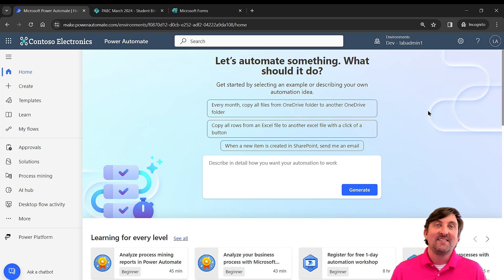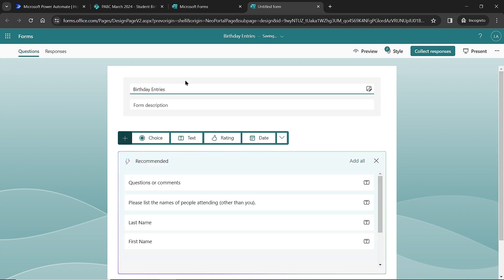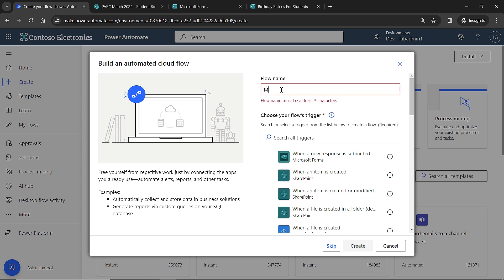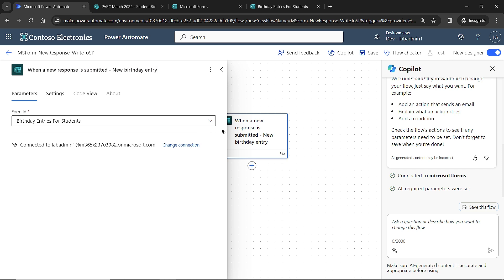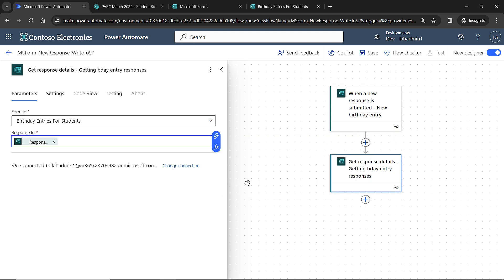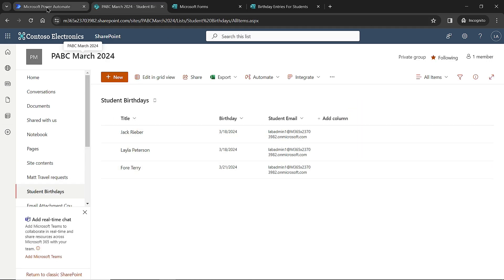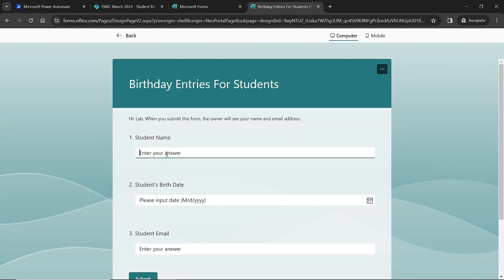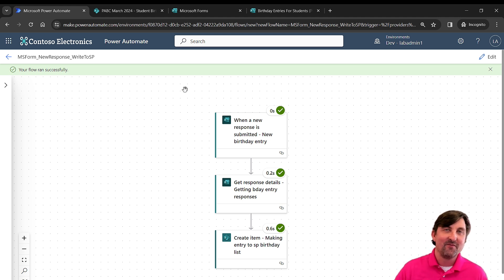Create SharePoint List Records with Microsoft Forms and Power Automate (Ep. 5)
In this tutorial, Matt will show you how to use Microsoft Forms and Power Automate to create SharePoint list records easily. With Microsoft Forms, you can design custom forms with various question types, such as multiple choice, text, or rating scales. Once you receive submissions, Power Automate can automatically create SharePoint list records with the corresponding data, saving you time and effort. You can also customize the flow to add more actions, such as sending email notifications or updating Excel spreadsheets.

00:00 Intro
01:08 Setting Up Microsoft Forms to Collect Data
02:47 Creating an Automated Cloud Flow in Power Automate
04:48 Getting Form Response Details
06:18 Writing Data to SharePoint List
08:35 Testing the Flow and Confirming Data Entry